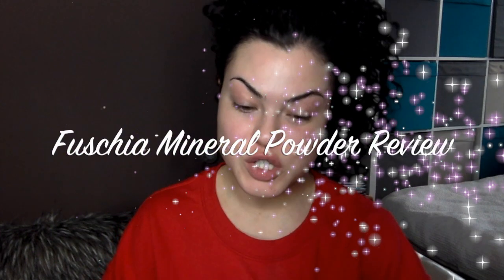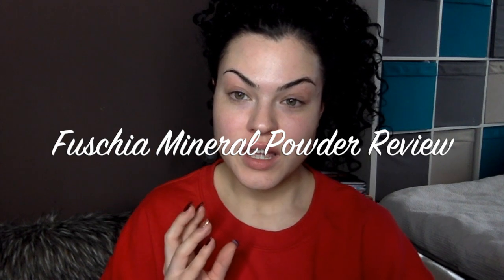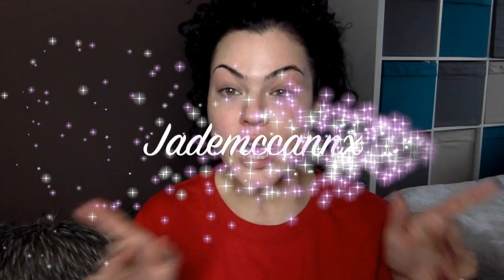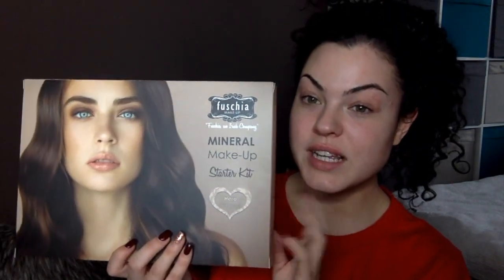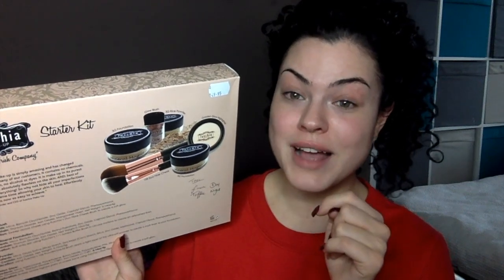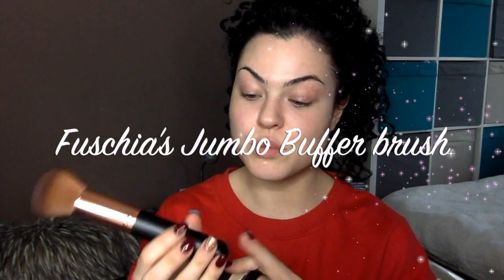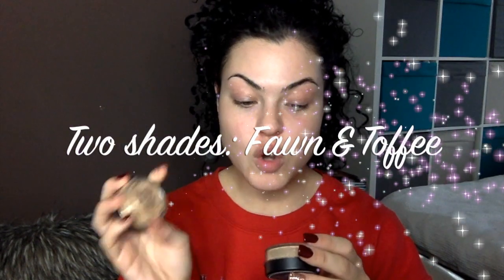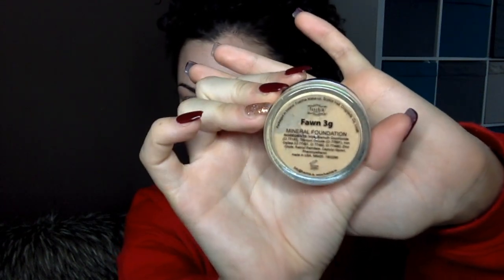FIRST TIME USE & REVIEW: Fuschia Mineral Powder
Hey guys- this video was so much fun to make! I totally put too much product on but make sure you subscribe & watch the second video to find out if I was able to sort that out with the 3G Rice Powder.

J xx